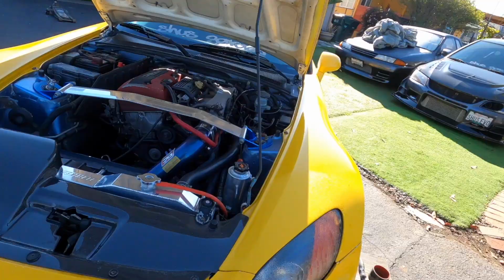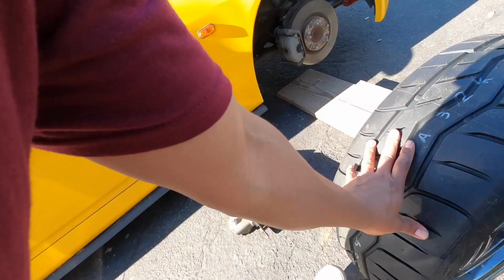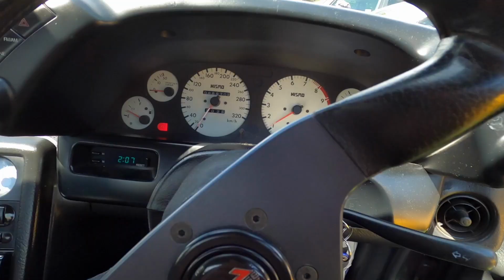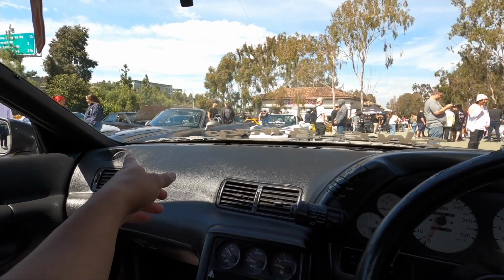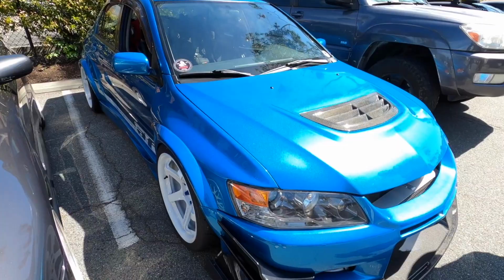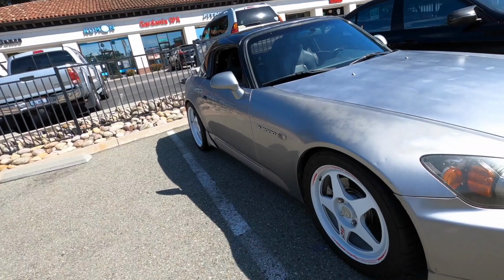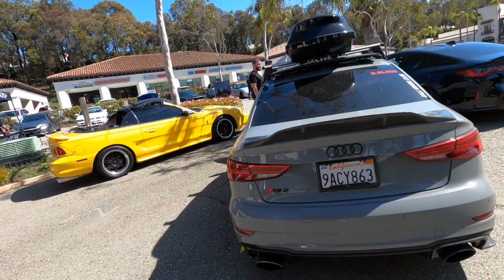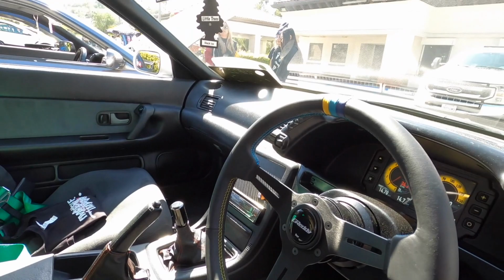NISSAN SKYLINE GTR CAR MEET/SAN DIEGO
Here we go again with another socal skyline car meet in San Diego.
Some chill dudes at a parking lot enjoying a nice day. No drama here.
If you are located in San Diego ca be sure to check out these car meets.